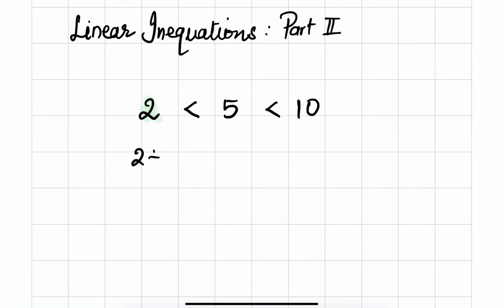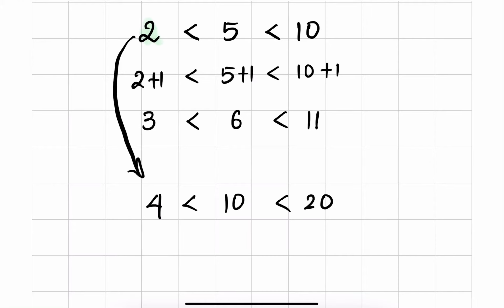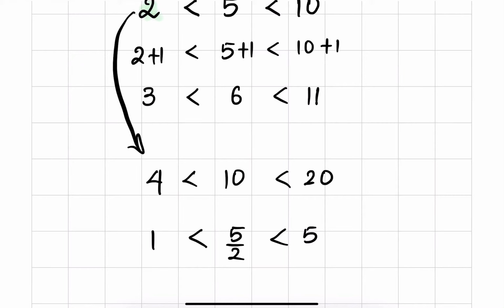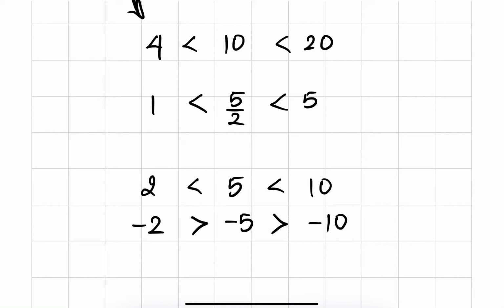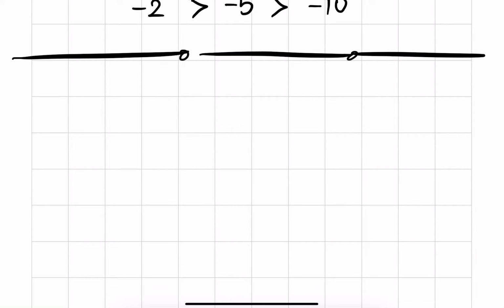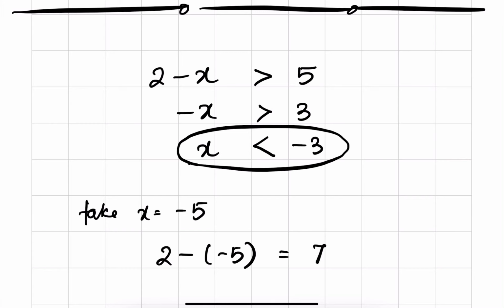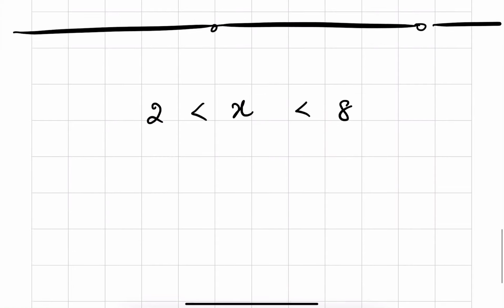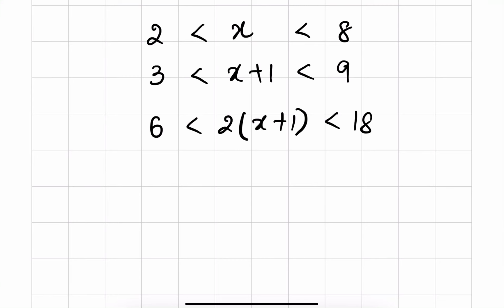Linear Inequations Part 2